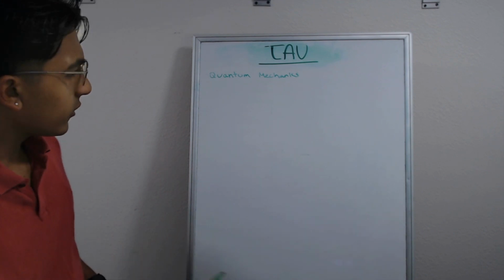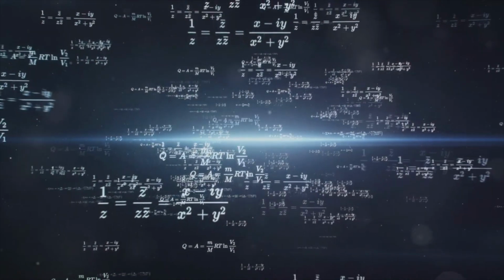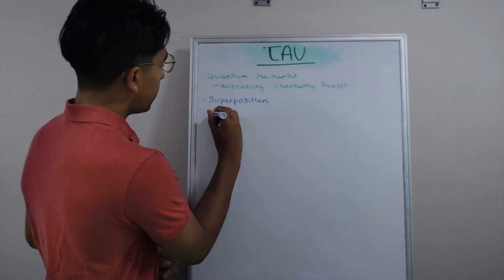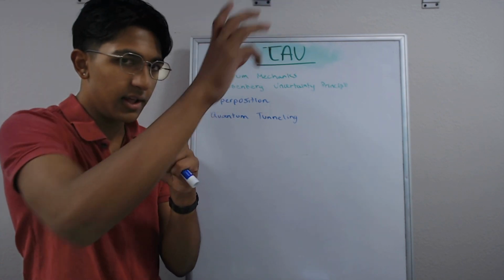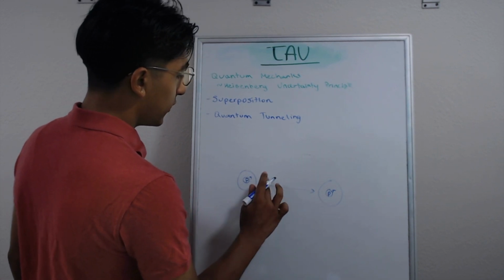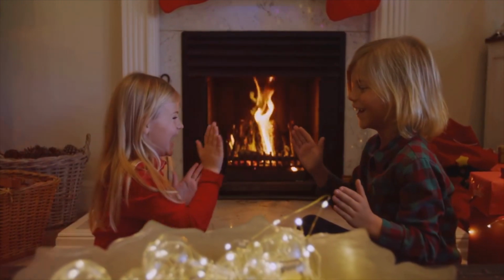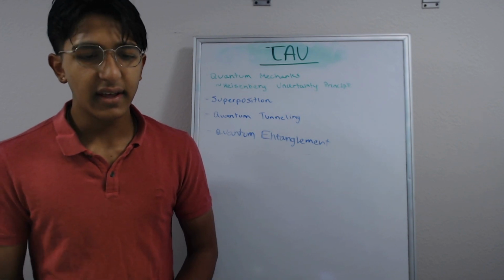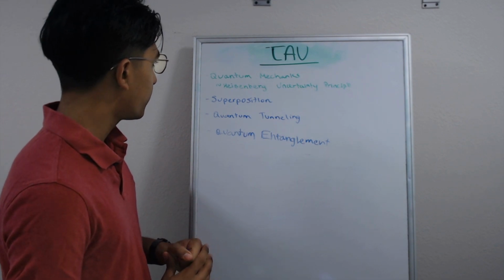TAU Lesson 7: Introduction to Quantum Mechanics